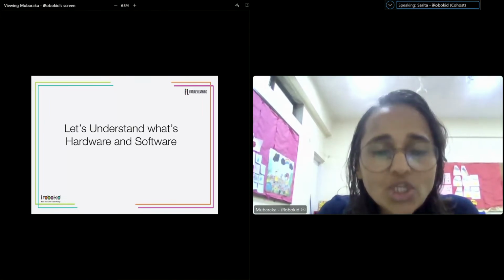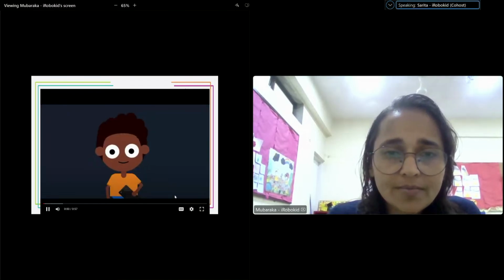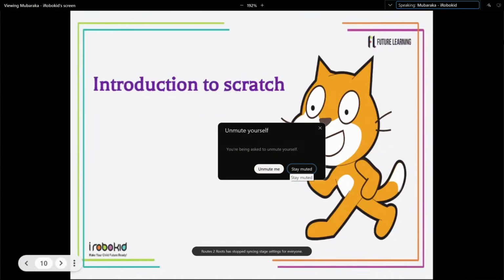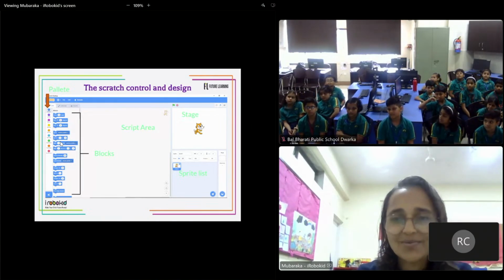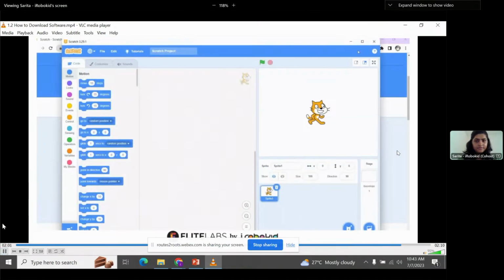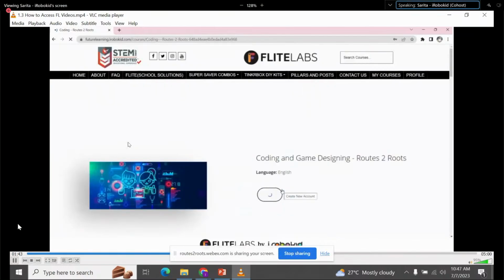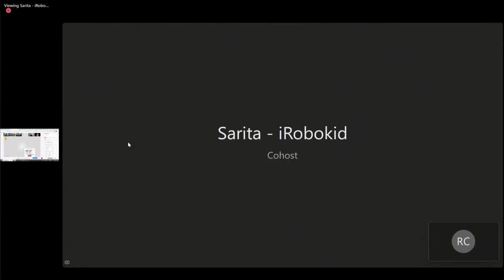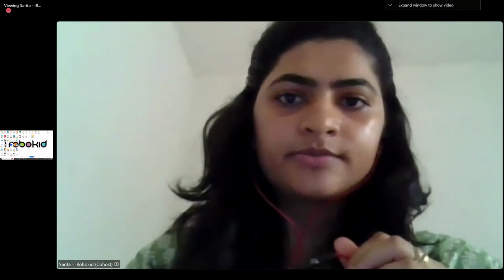AI Class | Sarita Doshi | 07th July, 2023 | Routes 2 Roots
@Routes2Roots  - AI Classes offer a transformative learning experience in the world of artificial intelligence. Designed to empower students with cutting-edge knowledge, these classes provide a comprehensive understanding of AI concepts and technologies. Through interactive sessions and hands-on projects, participants gain practical skills in machine learning, deep learning, and data analysis. Led by industry experts, these classes foster a collaborative environment where students can explore real-world applications and develop critical thinking abilities. Whether you're a beginner or an experienced professional, Routes 2 Roots - AI Classes are the pathway to unlocking your potential in the exciting field of AI.